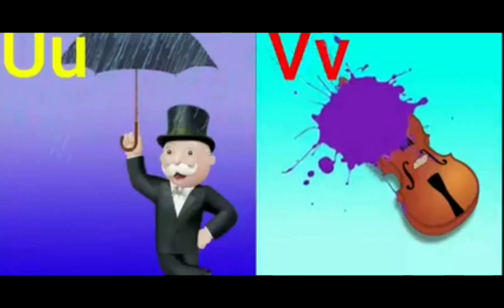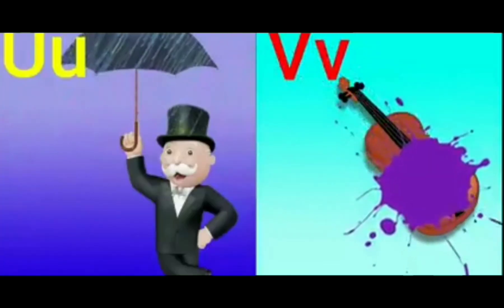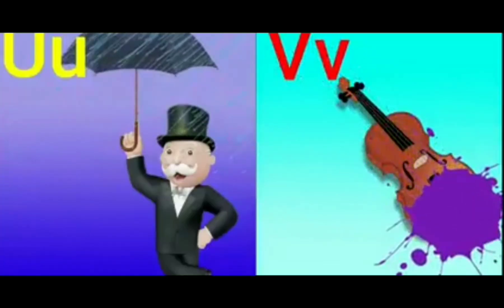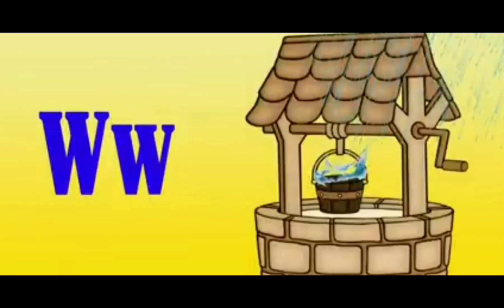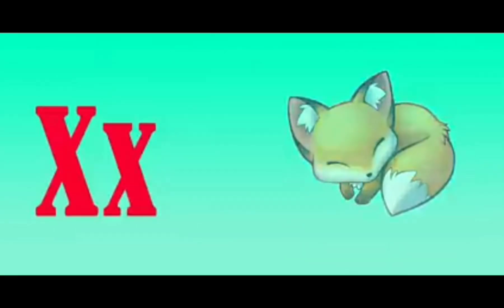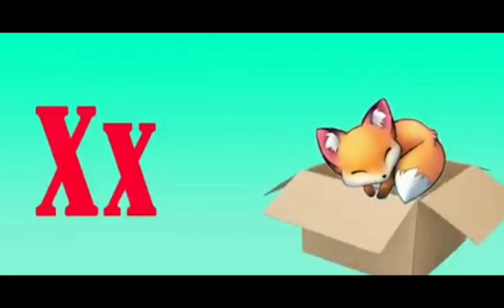A B c neasury AB c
A B C from A to z with pictures